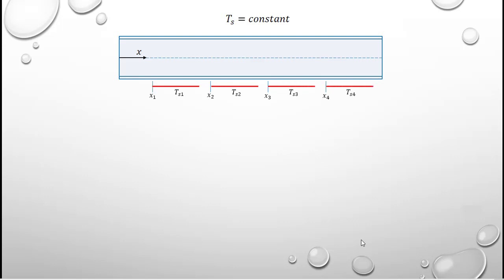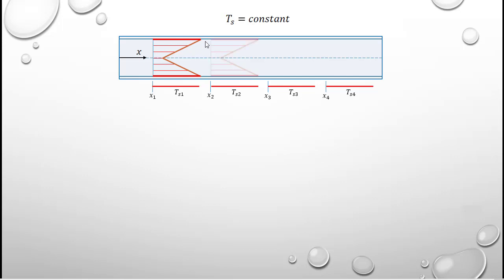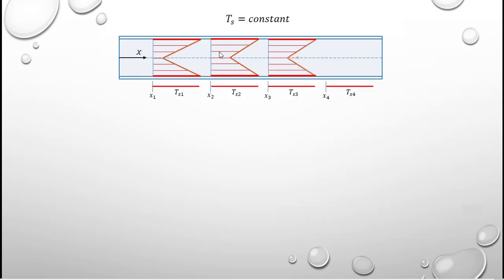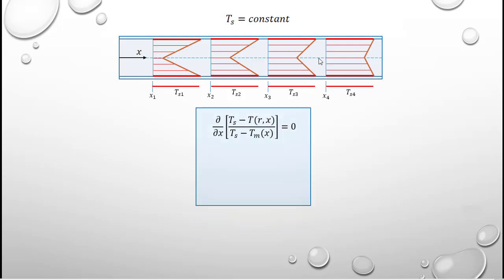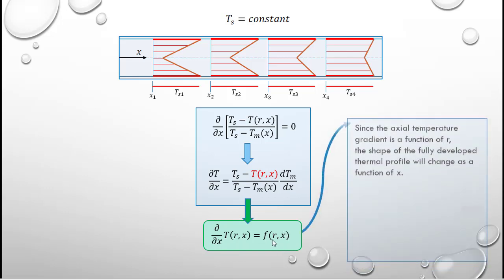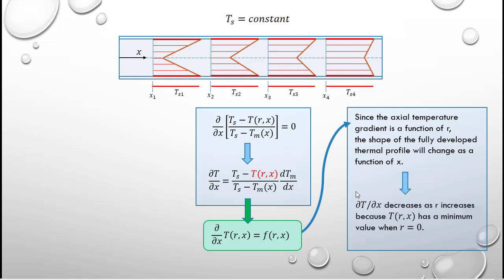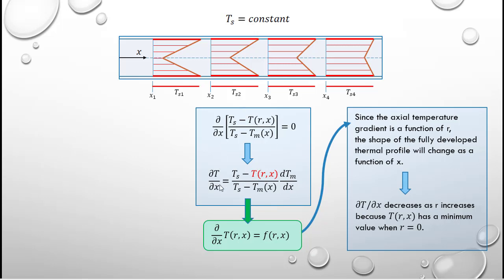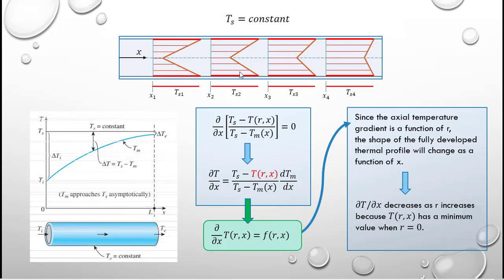Convective Heat Transfer - Internal Flow - Part 4